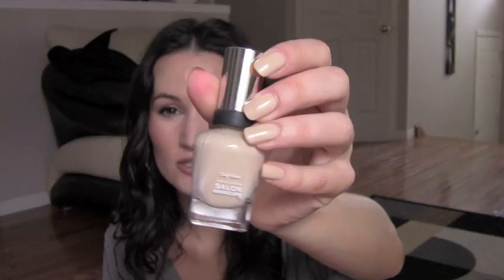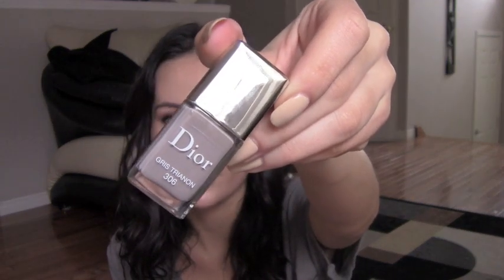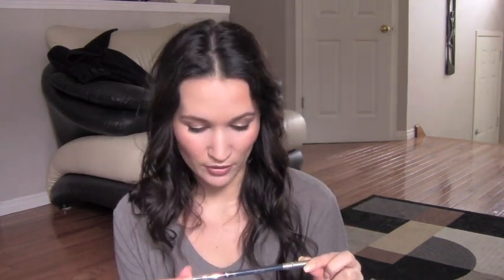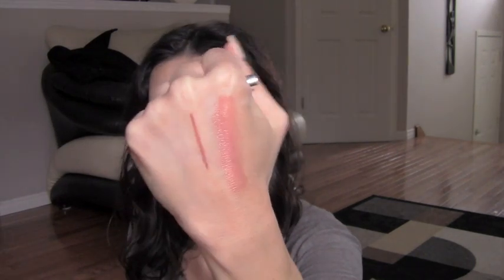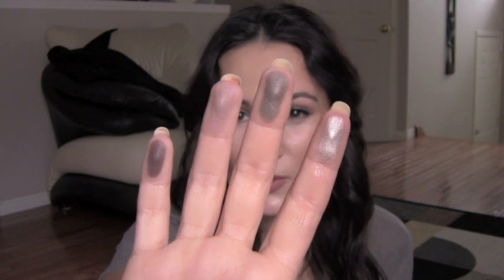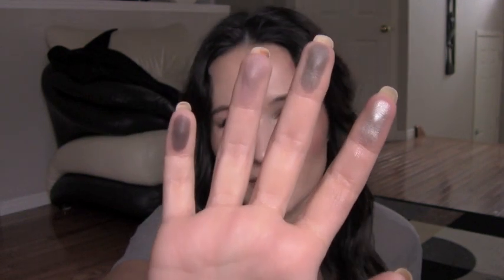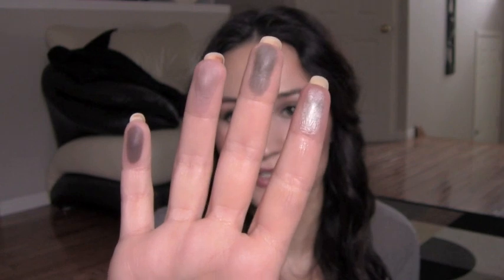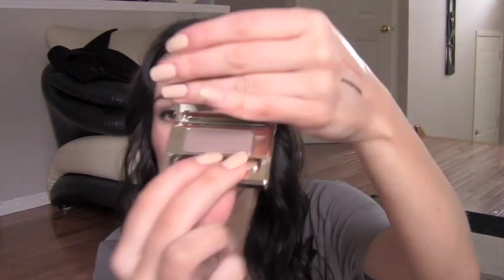Collective Haul: Lush, Dior, Guerlain, etc. / ttsandra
Items mentioned:
Lush Turkish Delight
Lush Ro's Argan
Sally Hansen Without A Stitch
Dior Gris Trianon
Dior Addict Lipstick Beige Casual
Dior Lipliner Earth
Dior Waterproof Eyeliner Pencil Dark Brown
Guerlain Lingerie De Peau Foundation 02
Guerlain Les Fumes Eyeshadow Quad
Lancome Artliner in Noir
Clarins Ombre Minerale in 08 Taupe

What I'm wearing:
Chanel Vitalumiere Aqua foundation B20, Maybelline Age Rewind Brightener, MAC Style Snob eyeshadow, Clarins Nude eyeshadow, Burberry Mulberry eyeshadow, L'oreal gel liner, NARS Sin blush, MAC Half Red lipliner, Dior Incognito lipstick